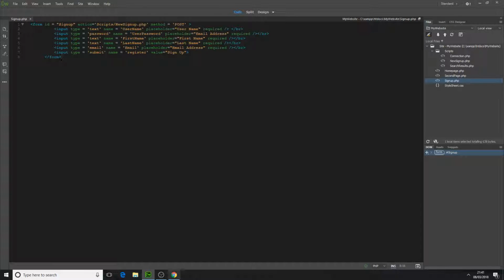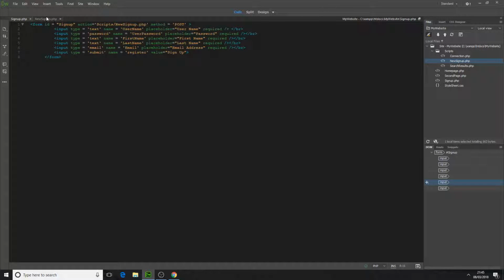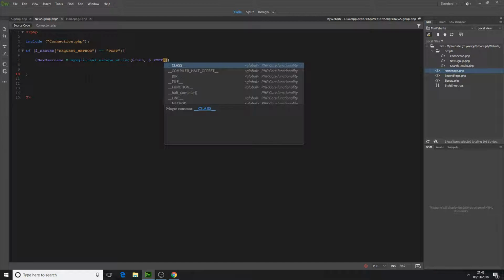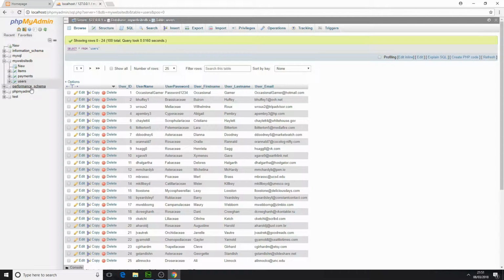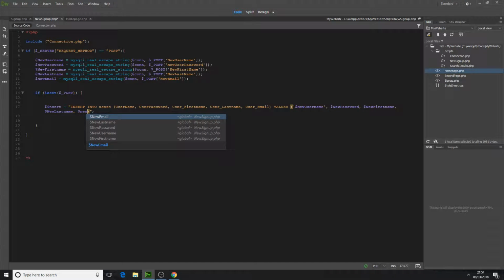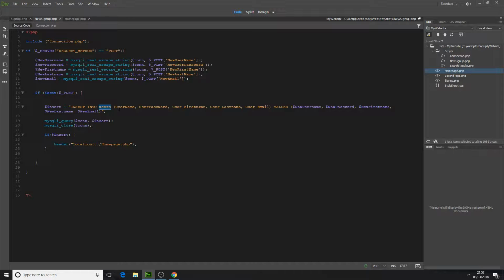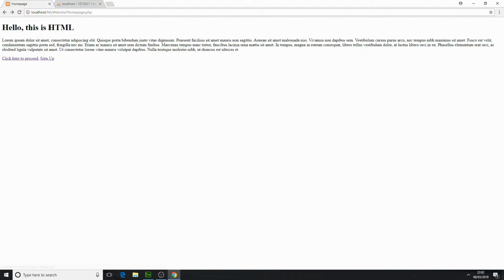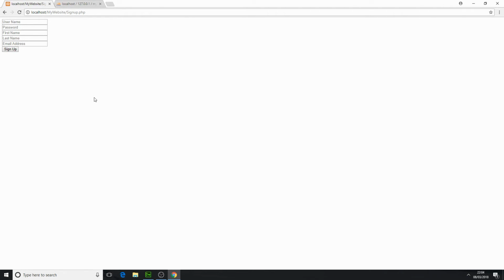Hacking my own website - Part 4 | New User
Created a PHP new user page :D